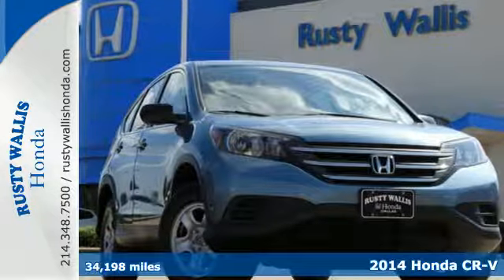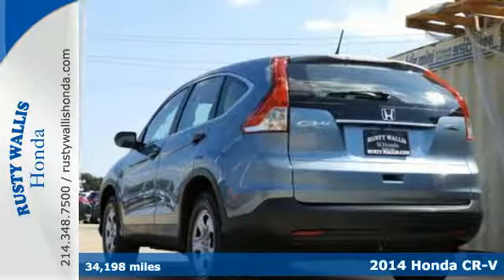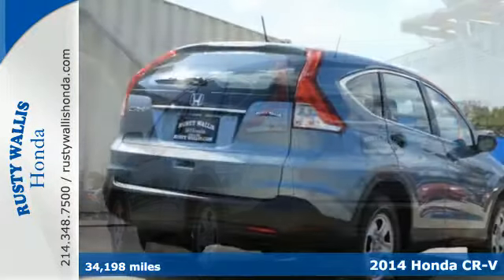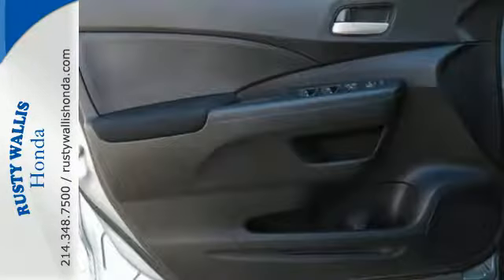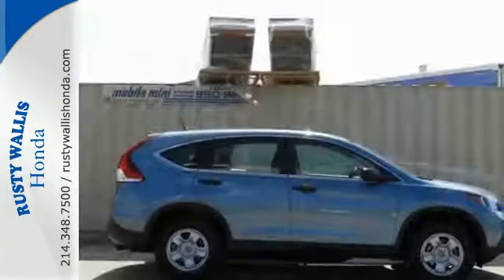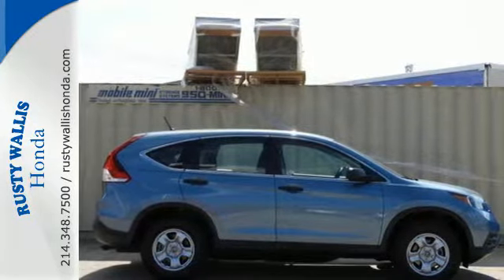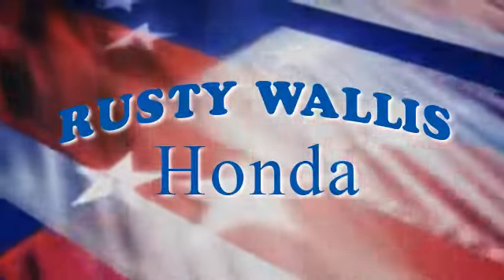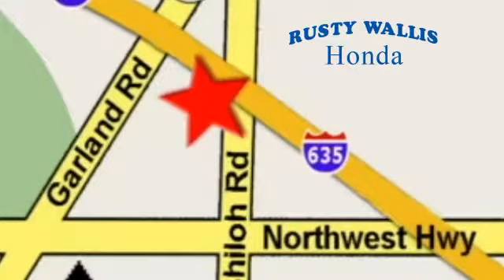2014 Honda CR-V Dallas TX Fort Worth, TX F7960 - SOLD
Year: 2014
Make: Honda
Model: CR-V
Trim: LX
Engine: 4 Cyl - 2.4 L
Transmission: Automatic
Color: Blue
Interior: Gray
Mileage: 34198
Stock #: F7960
VIN: 2HKRM3H34EH558665
CR-V LX, Honda Certified, 4D Sport Utility, 2.4L I4 DOHC 16V i-VTEC, 5-Speed Automatic, FWD, Blue, Gray Cloth, Honda Certified with Warranty, Clean History Report, Local Trade, Like New, New Tires, Passed Dealer Inspection, Vehicle Detailed, and Recent Oil Change. 4 Speakers, 4-Wheel Disc Brakes, ABS brakes, Air Conditioning, AM/FM/CD Audio System w/4 Speakers, Brake assist, Compass, Delay-off headlights, Dual front impact airbags, Dual front side impact airbags, Electronic Stability Control, Four wheel independent suspension, Outside temperature display, Panic alarm, Power door mirrors, Power windows, Remote keyless entry, Speed control, Speed-sensing steering, Steering wheel mounted audio controls, Tachometer, Telescoping steering wheel, Tilt steering wheel, Traction control, and Trip computer. brbrRusty Wallis Honda is very proud to offer this great 2014 Honda CR-V. When H2O starts showing up in the weather forecast, the FWD power delivery will help keep you in control of things. Honda Certified Pre-Owned means you not only get the reassurance of a 12mo/12,000 mile limited warranty, but also up to a 7yr/100k mile powertrain warranty, a 182-point inspection/reconditioning. brbr8 Time Presidents Award winner,the most of any Metroplex Honda dealer.Customer service,integrity and character is where we proudly hang our hat. Stop in and give us the chance to impress. Remember, Every Honda purchased at Rusty Wallis Honda comes with a maintenance program that includes your first two oil changes free!

Address:
12277 Shiloh Road